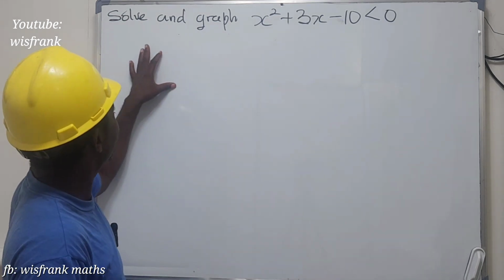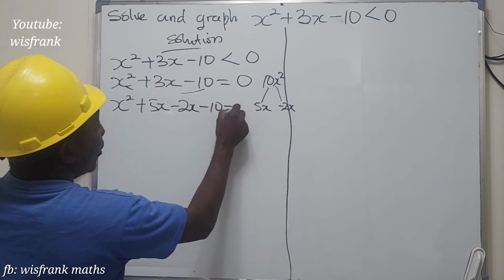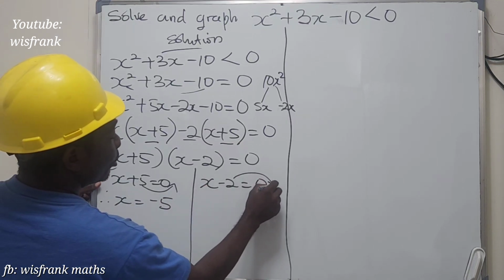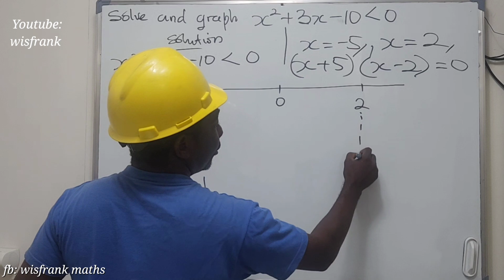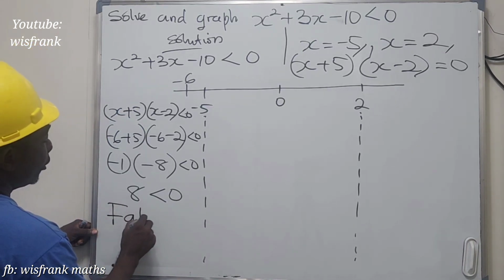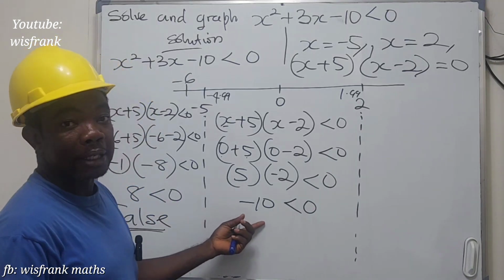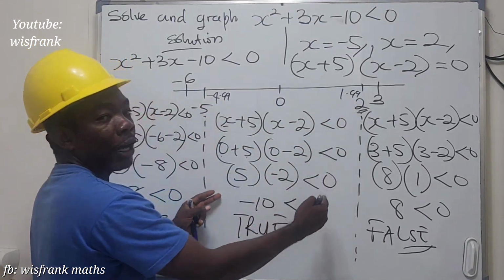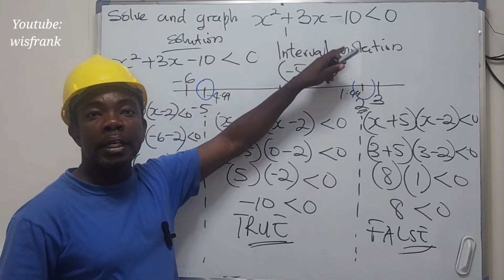Graphical representation of Quadratic Equation